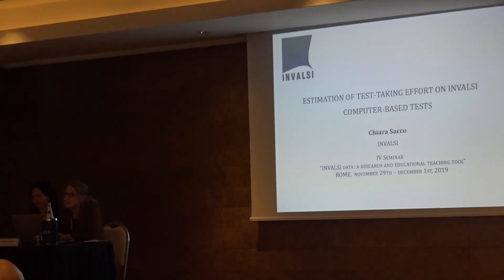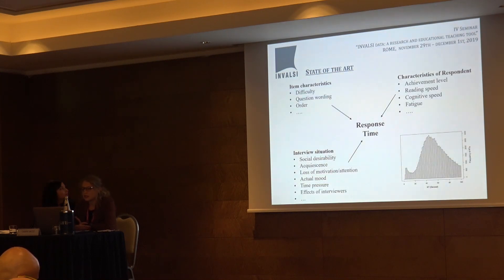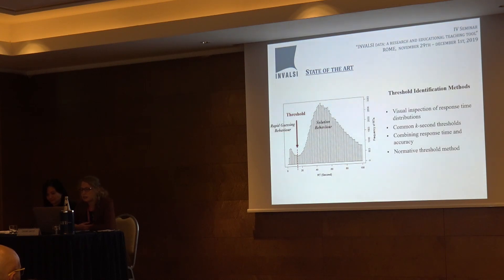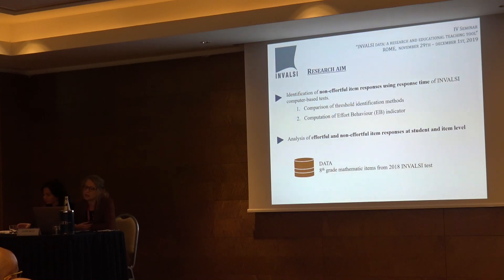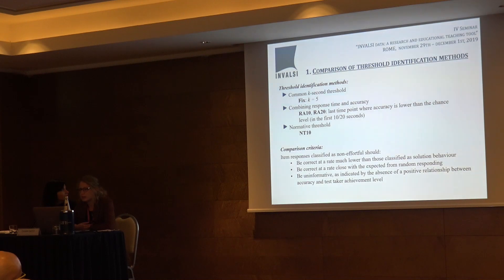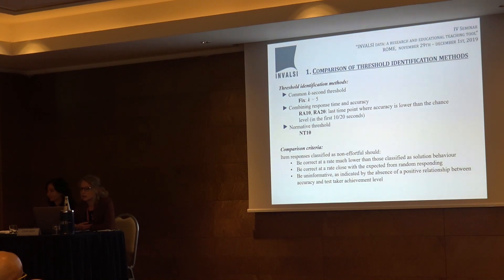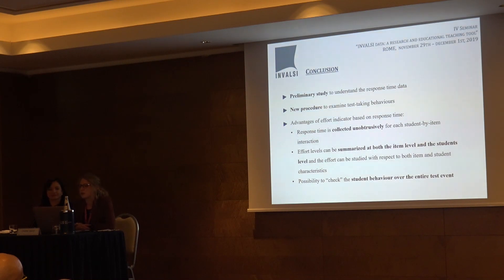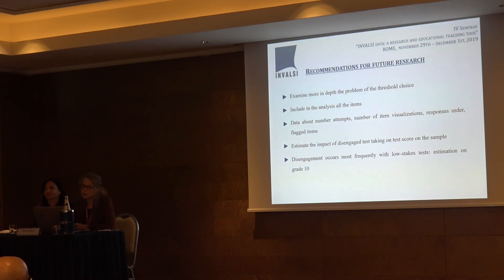Le prove Computer Based: caratteristiche e potenzialità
IV SEMINARIO "I DATI INVALSI: UNO STRUMENTO PER LA RICERCA E LA DIDATTICA" ROMA, 29 NOVEMBRE - 1 DICEMBRE 2019

Stima del test-taking effort sulle prove INVALSI CBT
Sacco Chiara (INVALSI)